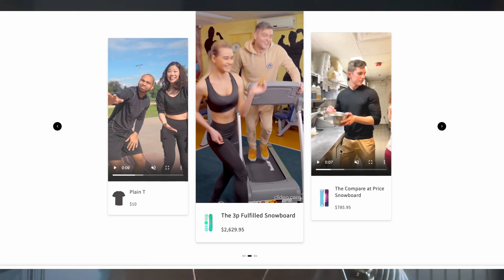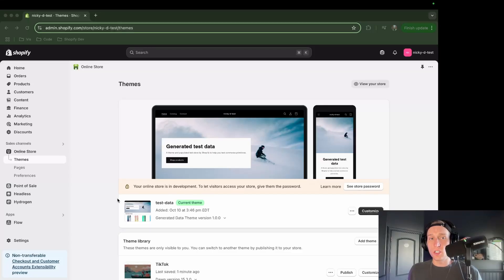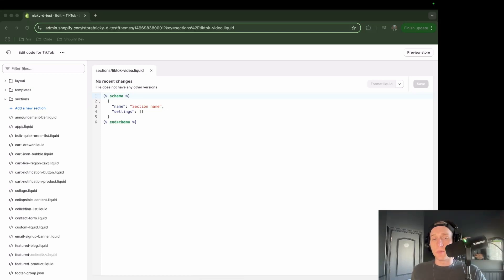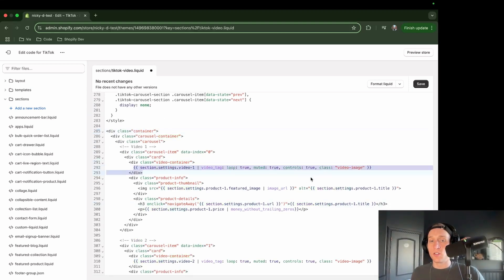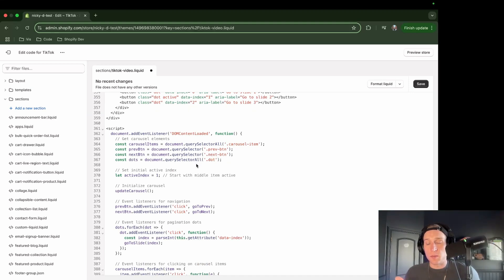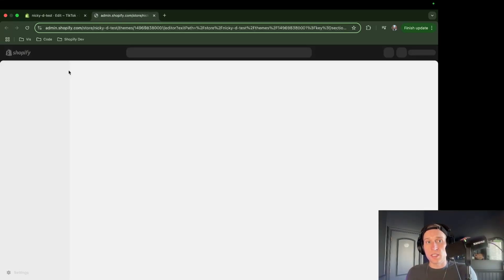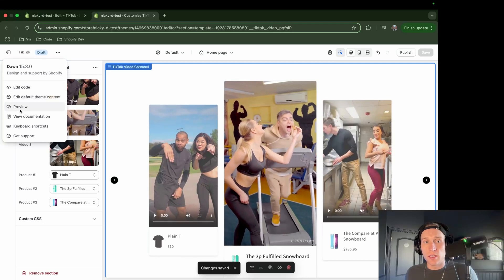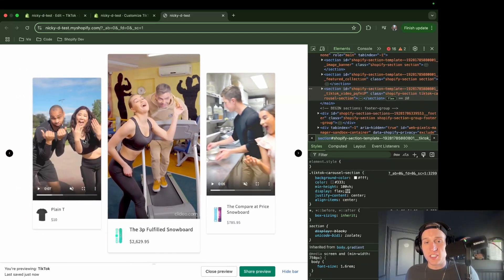TikTok Inspired Carousel - Vertical Video Player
One effective way to gain attention on your store is by incorporating dynamic elements like video carousels into your online store. In this video, we will explore how to create a TikTok-inspired video carousel for Shopify stores using Liquid, HTML, CSS, and JavaScript.